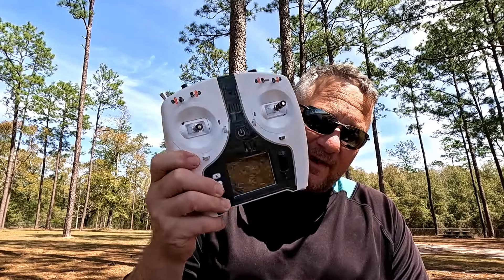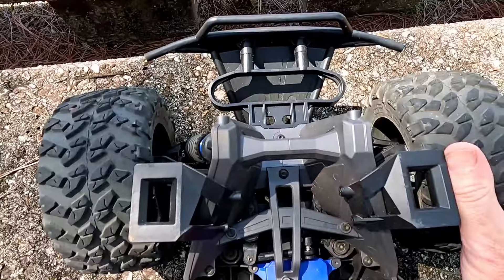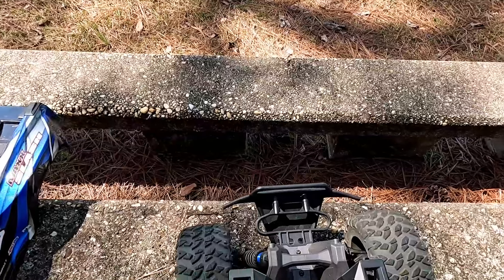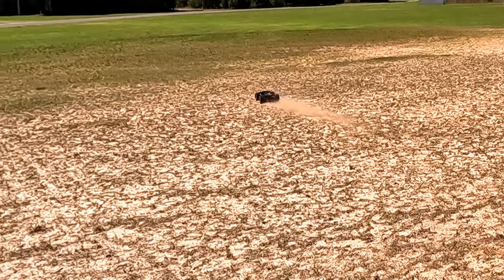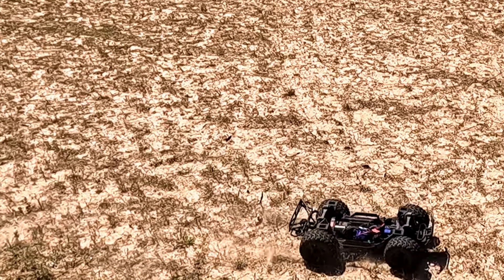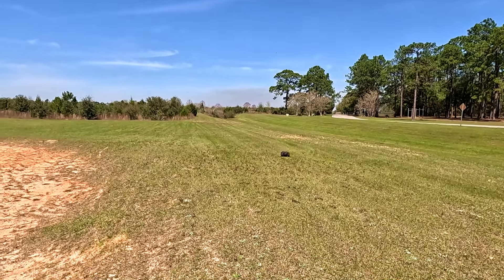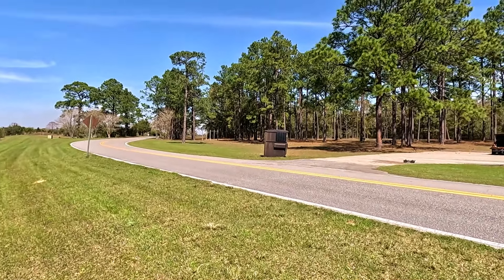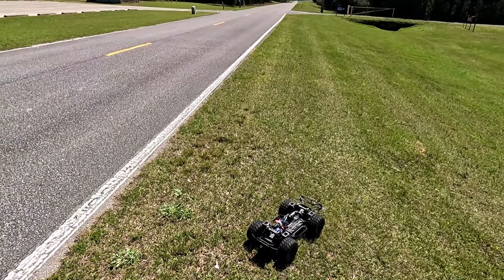I Made A Donk Out Of The Maxx Slash LOL I Think I Found Out Why It Handles So Bad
vlog 24 27 What happens when you put Big Rock Tires on your Maxx Slash you get a donk lol I was able to see clearly what is going on that is causing the poor handling.